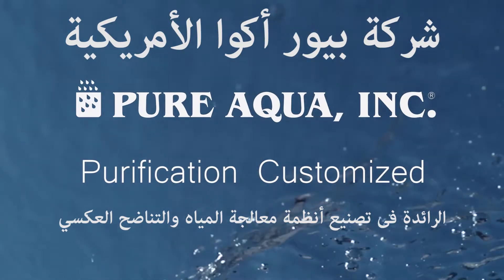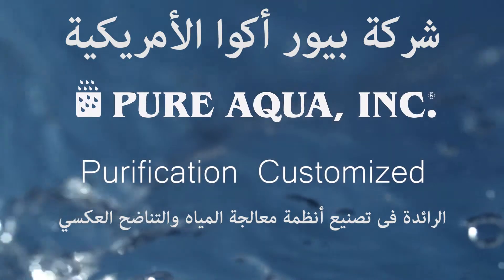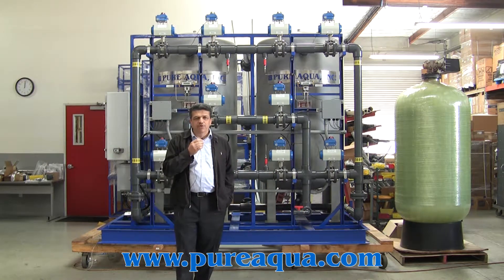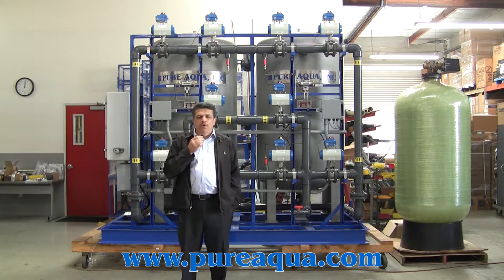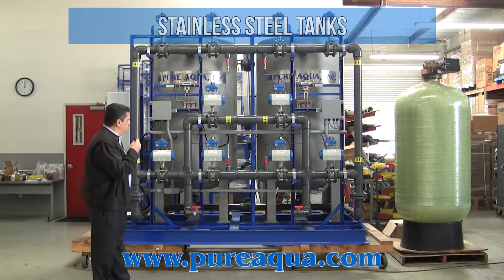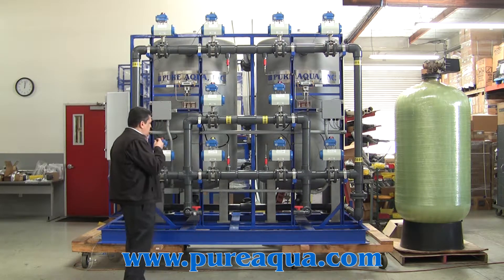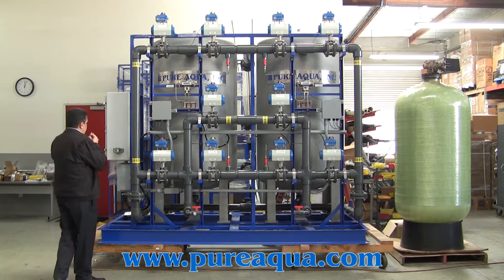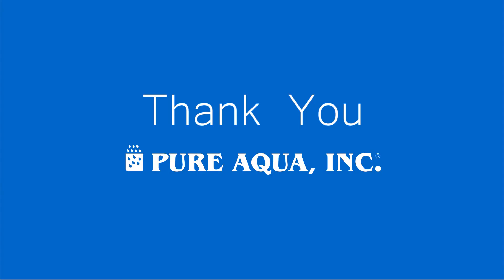نظم ترشيح الوسائط المتعددة لإزالة االزئبق١٥٠ جالون في الدقيقة | أمريكا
الفلاتر مصنعة من الستانليس ستيل